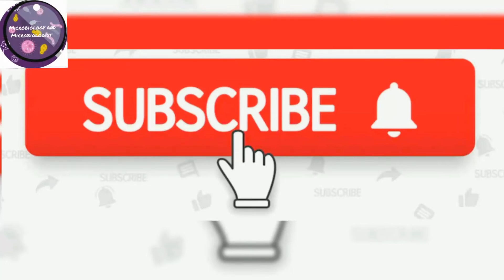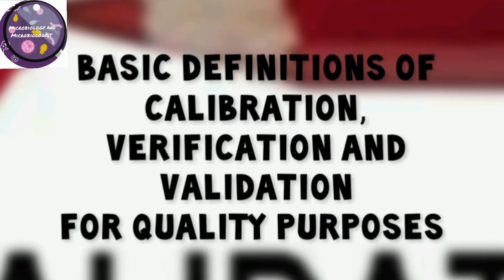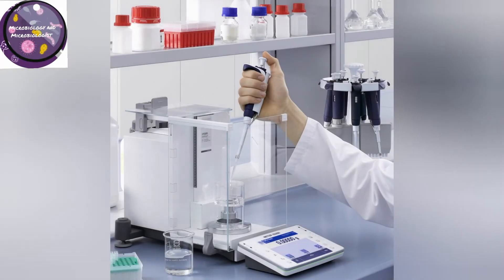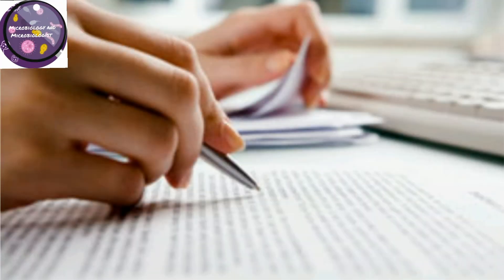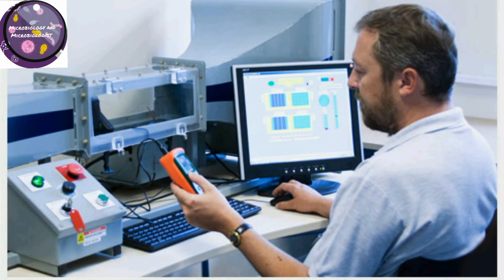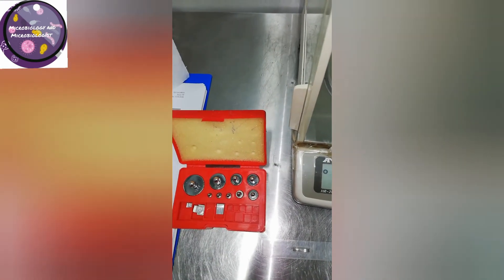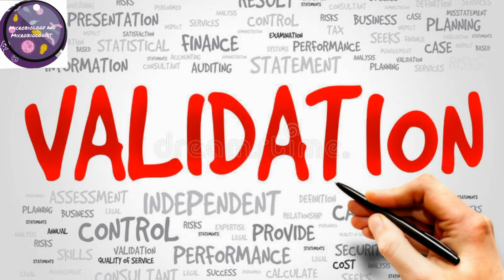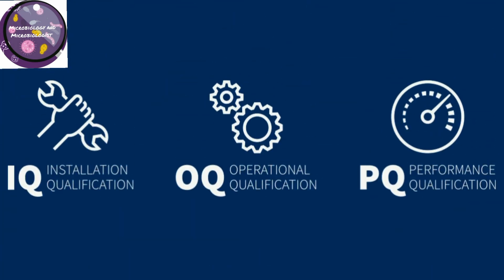Basic Definitions of Calibration, verification and validation | Beginner | Quality issues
Hey guys, thanks for supporting this channel. And also click on the bell icon foe latest update.

This video contains basic detailed definitions of Calibration, verification and validation. It is for beginners because it must be understood before going any industrial job or quality job. Thanks.